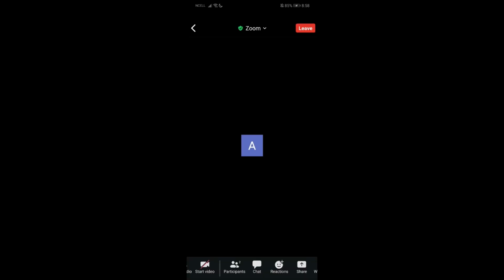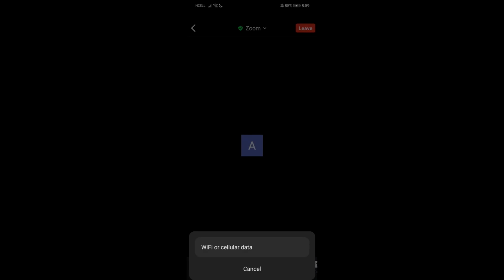How to Turn on Mic on Zoom Meeting (2024) | Activate Mic on Zoom Meeting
This tutorial shows you how to turn on your microphone in a Zoom meeting. Whether you're a host or a participant, we'll guide you through the process to ensure you're heard clearly during your calls. Follow these simple instructions to unmute yourself and start speaking in your next Zoom meeting. Watch now and enhance your Zoom skills!